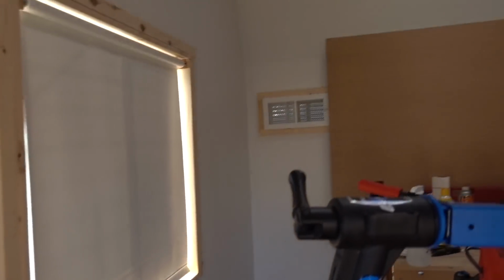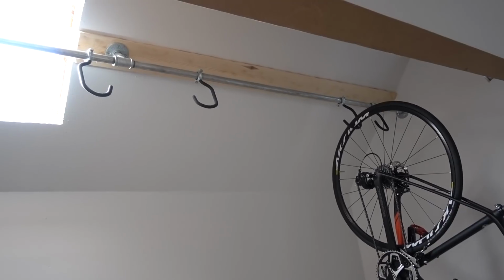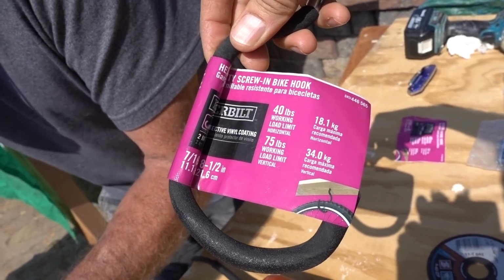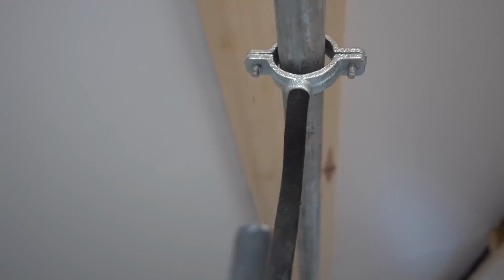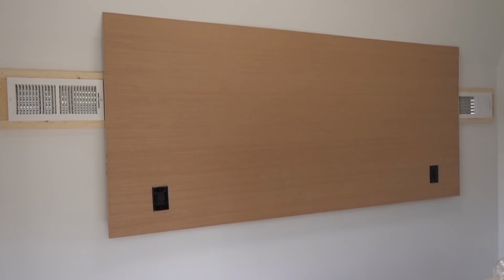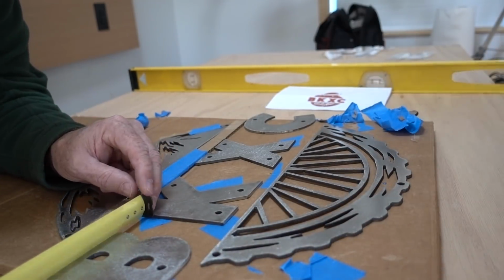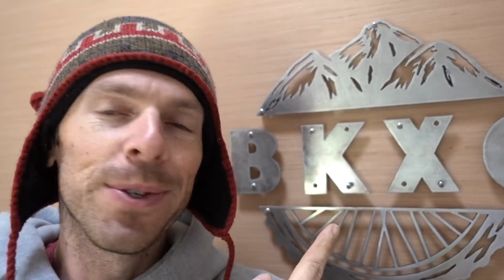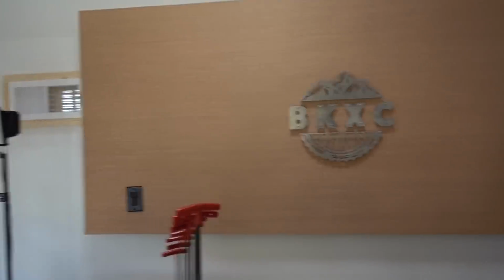FINALLY starting to build the bike workshop of my dreams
We call it the Nuggetorium, and it will eventually be the ultimate mountain bike workshop of my dreams. It's a place where I can work on my bikes, edit my videos, do livestreams and just hang out.

Tons more work to be done!